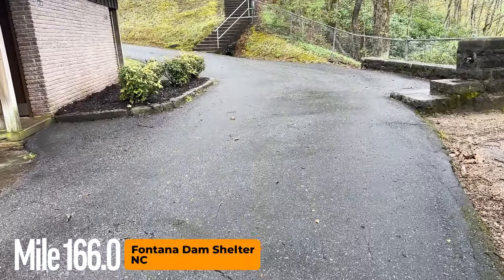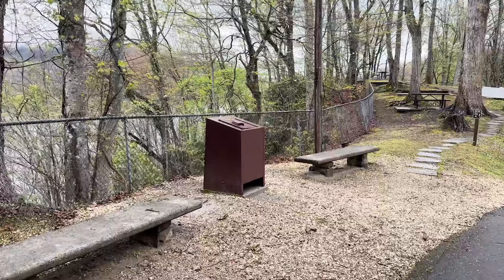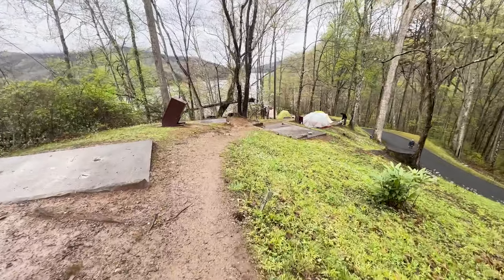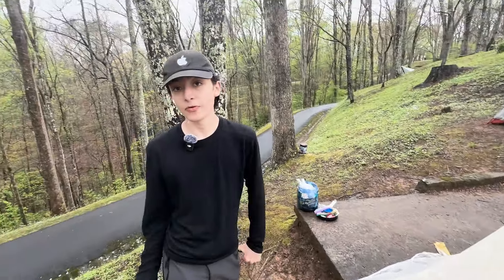Appalachian Trail Thru-Hike Day 21...Taking a Zero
Waking up at the Fontana Dam Shelter "The Fontana Hilton" and then taking a zero at the Hike Inn.

Day 21
Start - Fontana Shelter (mile 166.0)
End - Fontana Shelter (mile 166.0)
Miles walked for the day - 0.0

First, thank you for being here and sending all of your positive vibes to the universe for us! You are with us every step of the way by watching these vlogs, and we feel it.

Many of you have reached out wanting to provide trail magic, have us over for dinner, gift us a hotel stay along the trail, or donate to Largo’s ice cream fund. Thank you!

We are grateful for the support shown to our channel, and we want to get to know you better. Interested in doing group adventures with our WCs in the future? How cool would that be? We will always continue to create great content and share it with you.

✈️ TRAVEL WITH US
If you like what you see on our vlogs, then you are in luck…we curate our own group trips to take you with us to far-off lands. We can’t wait to meet you.

Join us on "The Why Matters" podcast where we discuss the thoughts of why we do what we do and how you can do it too.

📞 LET’S TALK
So you want to travel for 2 months, a year, or indefinitely, but you have no idea where to begin with the logistics and beyond? Let us help. Set up a coaching call today.

📬 JOIN OUR NEWSLETTER: Discover the stories behind the weekly vlog, what we have been up to, our future travel plans, and any new developments in our WorldTowning life. Sometimes, we even share our hair tips, but only when you beg us!

Embark on epic adventures in a world of limitless imagination, where your choices shape the unfolding narrative. Forge unbreakable bonds with a diverse group of comrades, as you collectively face mythical beasts, solve intricate puzzles, and unravel a gripping story crafted by both the Dungeon Master and your own creativity. Unleash your inner hero, immerse yourself in a rich fantasy realm, and experience the unparalleled joy of collaborative storytelling in our Dungeons and Dragons group.

The next group is starting soon. Check the link for availability.

🚚 SERVICES WE LOVE
1. Outschool: One of the best resources for our homeschooling needs and our kid's growing curiosity.
2. Traveling Mailbox: Our trusted virtual mailbox for full-time travel.